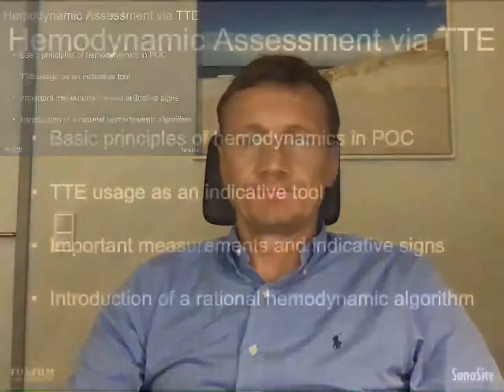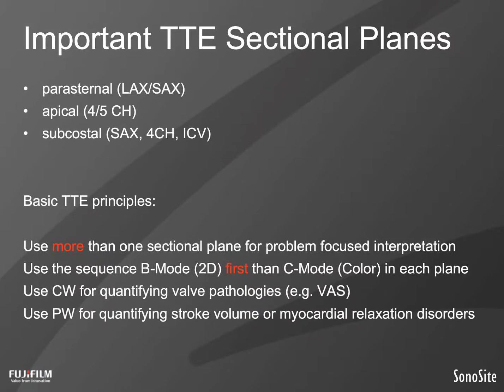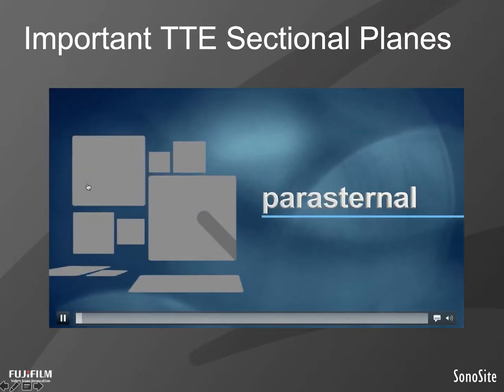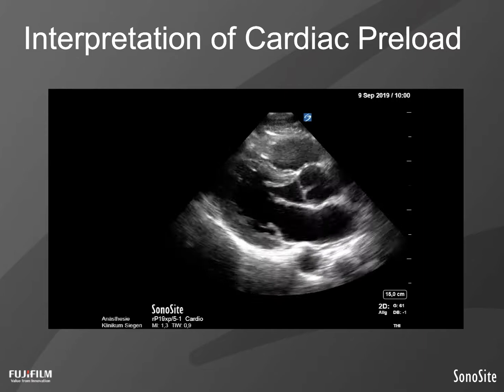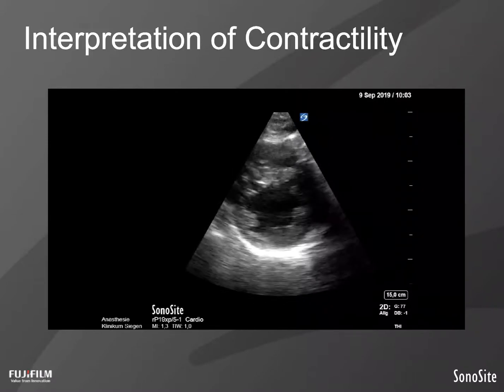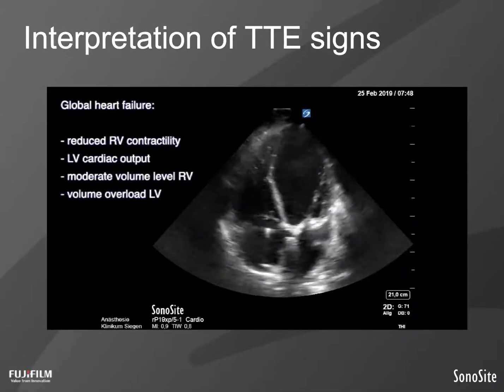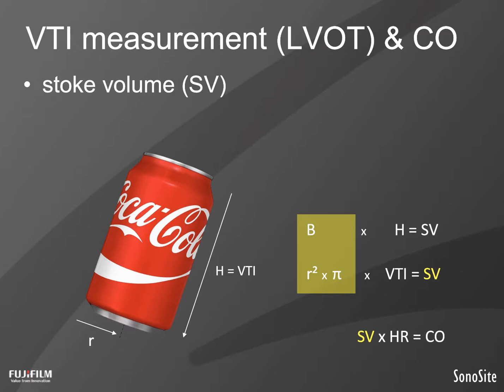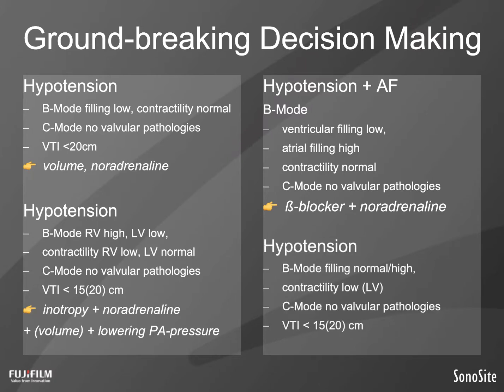Webinar: Hemodynamic Assessment via TTE